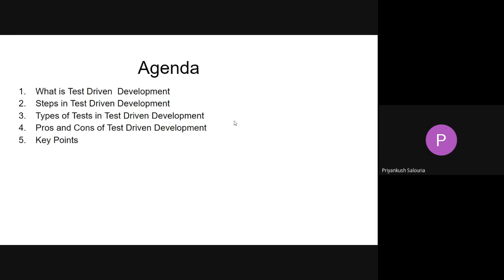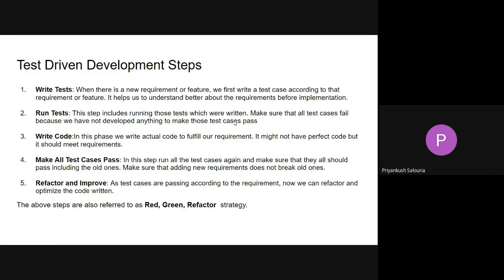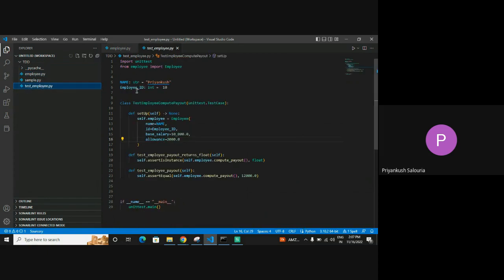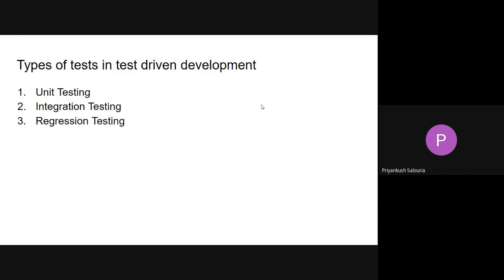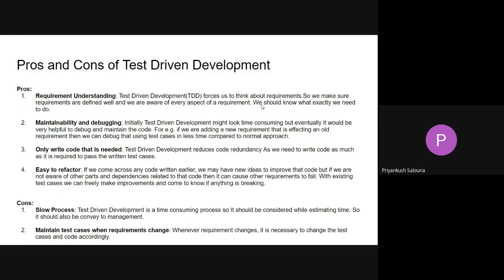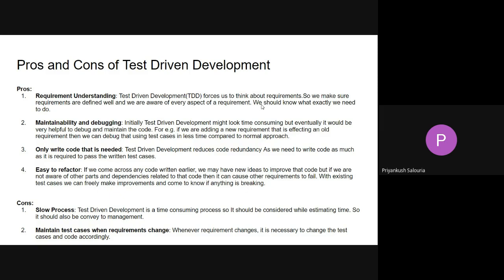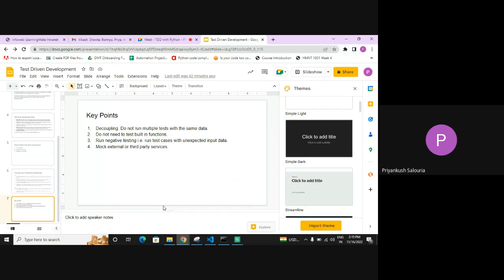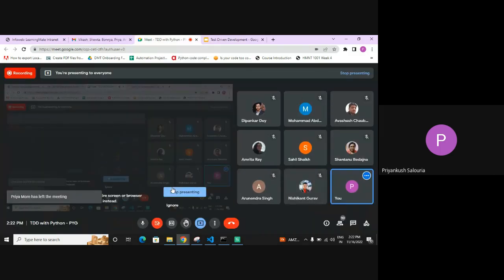TDD with Python PYG